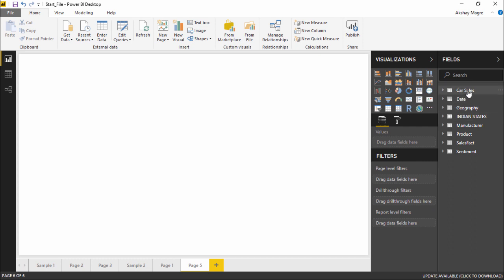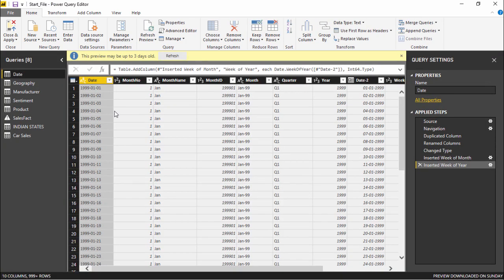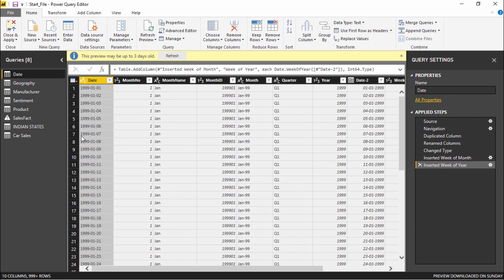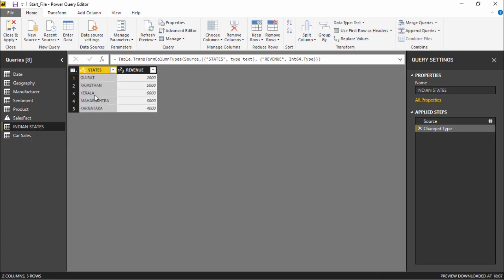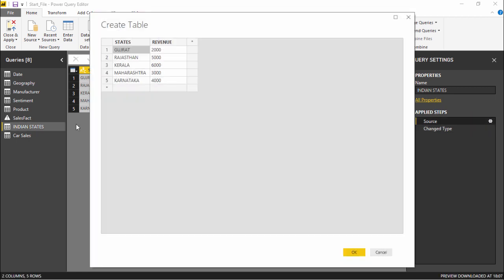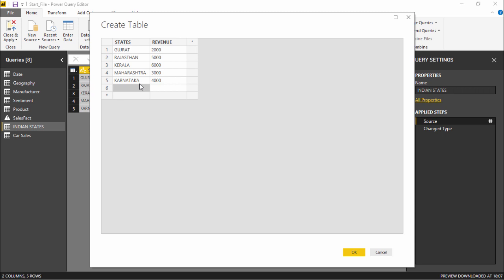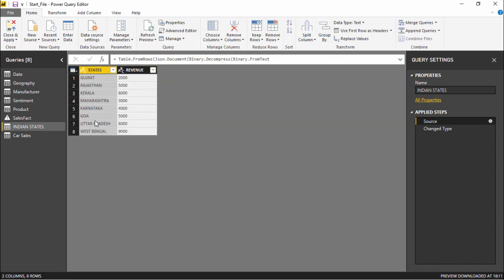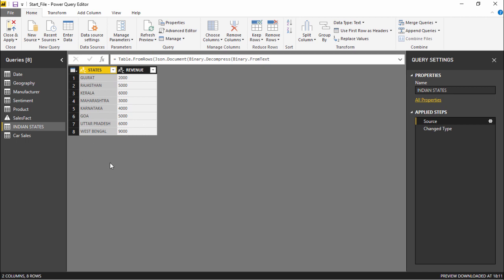Power BI - Manually typing in a data table